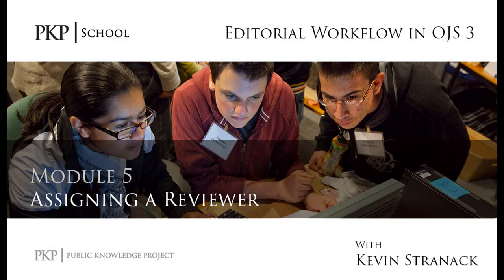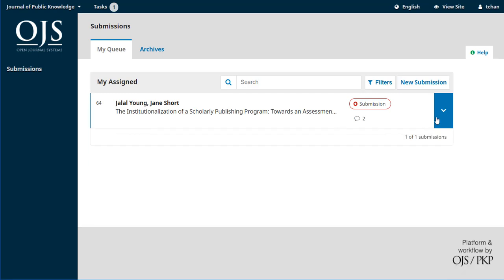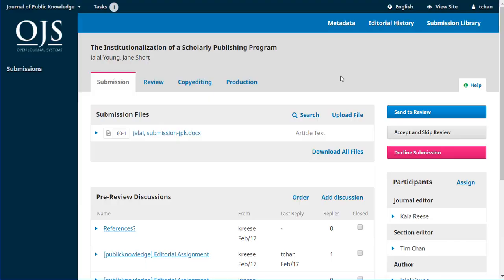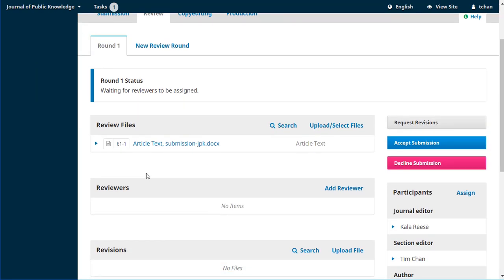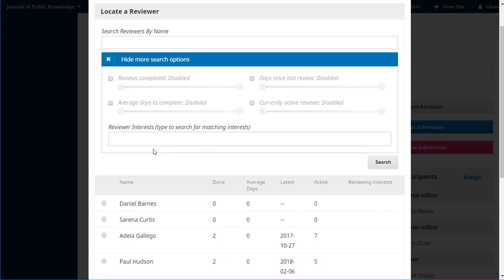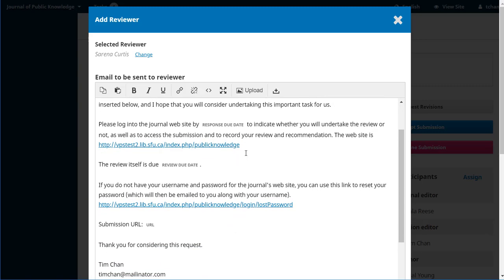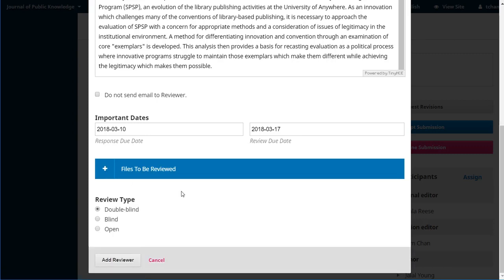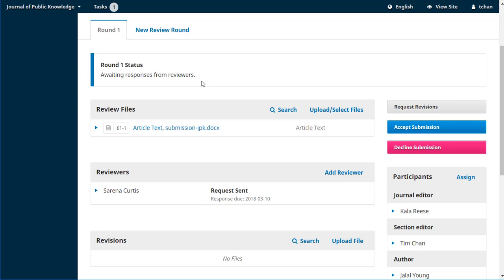Editorial Workflow in OJS 3 - Module 5 - Assigning a Reviewer